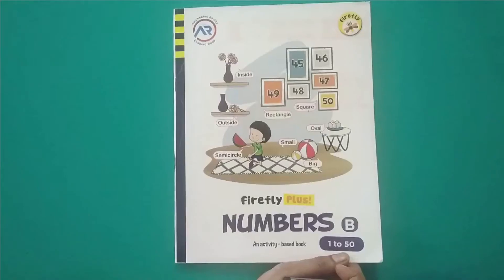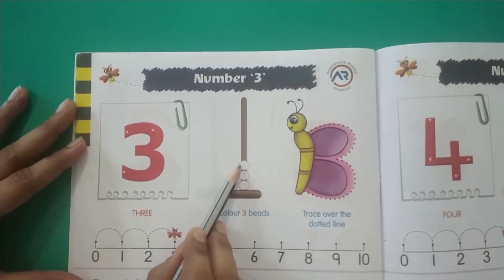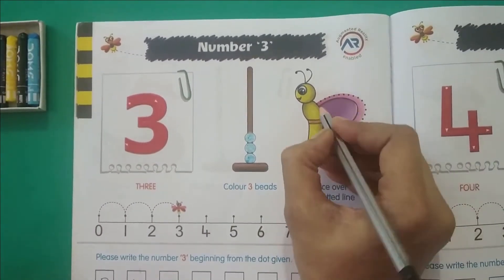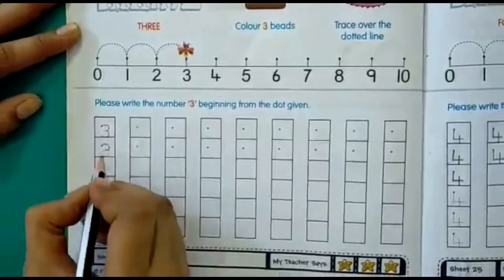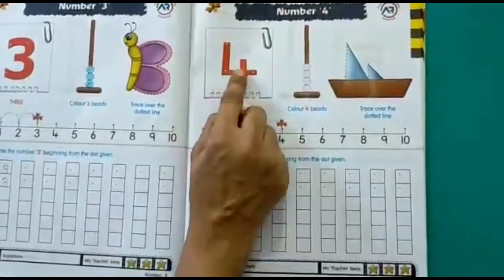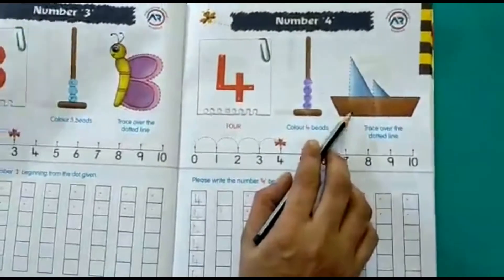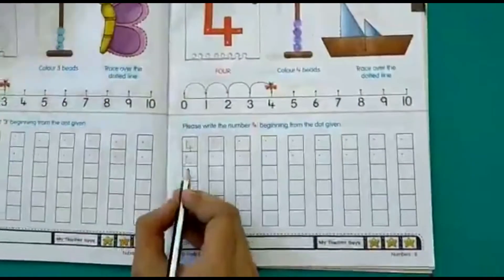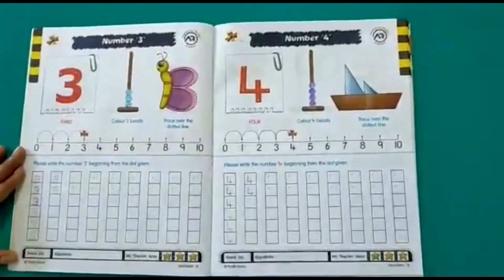Number Worksheets - 3 and 4 Junior KG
In this video, the teacher guides the children in writing the numbers 3 and 4, counting and using the number line. These worksheets aid the child in writing the numbers, number identification, counting and number value association.